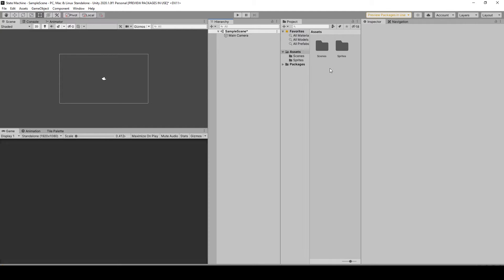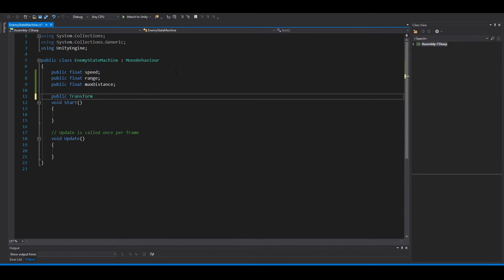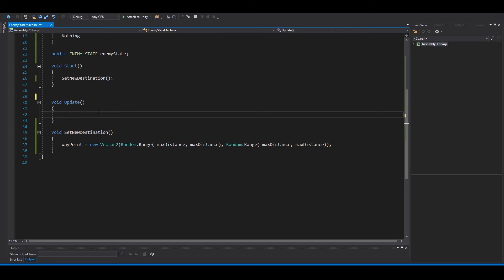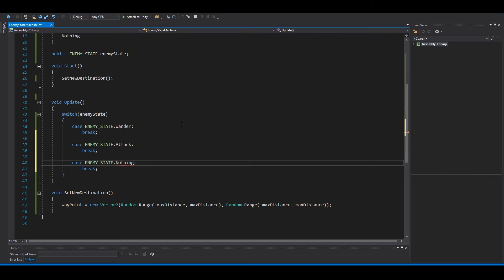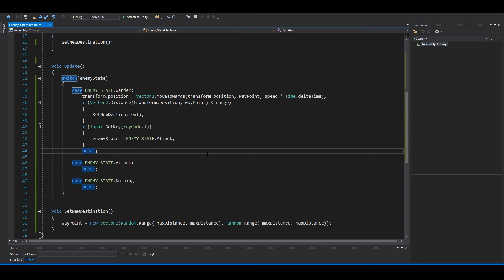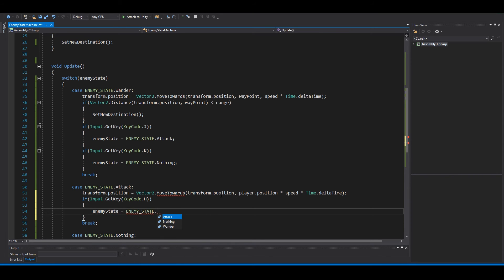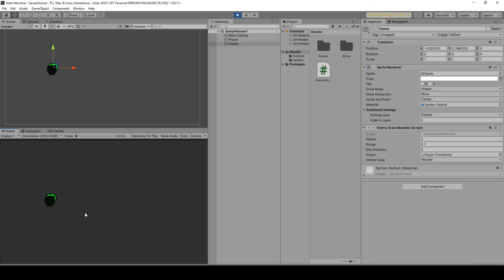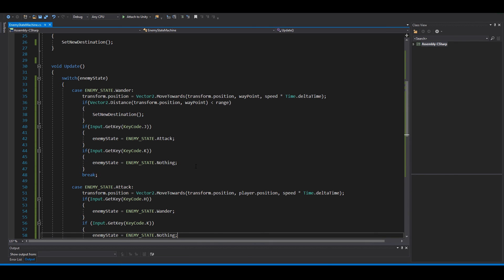Simple Enemy StateMachine - Unity Tutorial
In this tutorial you will learn how to make a simple state machine.
You can add this to your enemys or your player or your NPC's.

Play my game with your family:
(2-4 players, Only Gamepads)